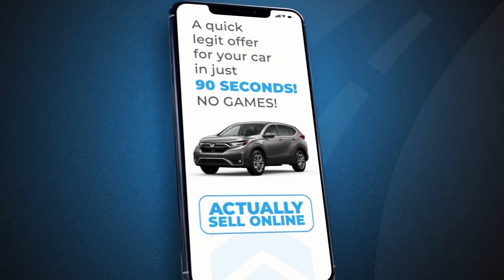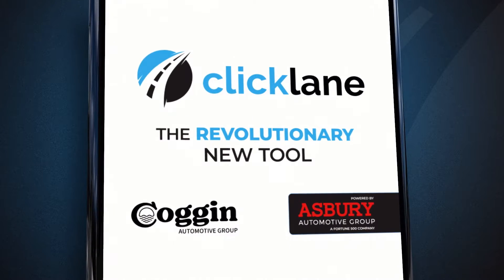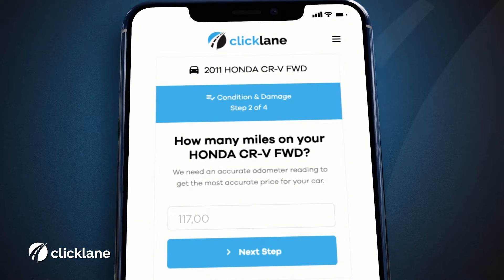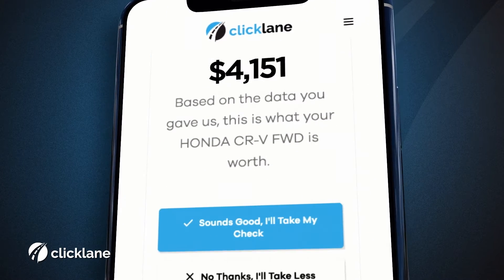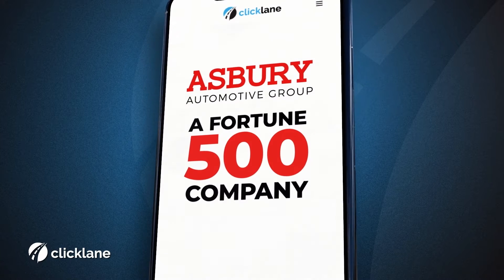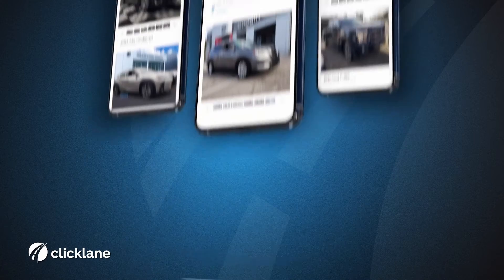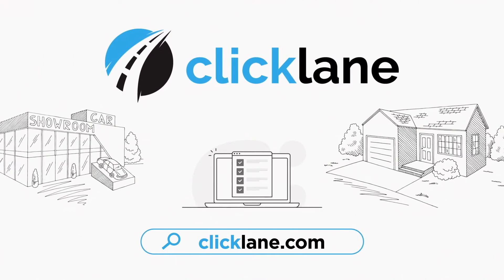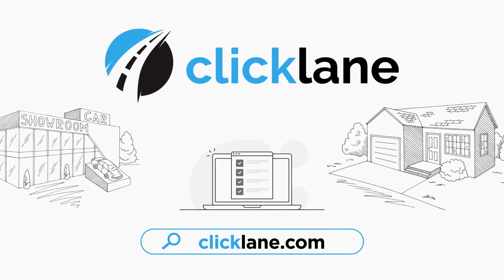Buy Easy With Clicklane | Coggin Buick-GMC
With Clicklane, a revolutionary car buying tool, you can buy your new car in a brand new way. You can also trade in your old car with an instant offer from Kelley Blue Book. You'll also be able to get real-time financing, as well as sign all your documents virtually. And you can do all of this in just 15 minutes!

So don't worry about the hassle of car buying any longer - thanks to Clicklane! Take the Clicklane challenge today!